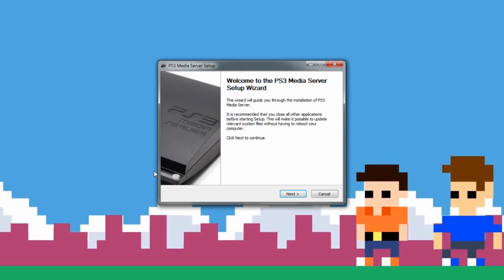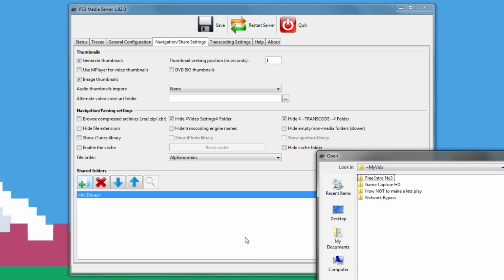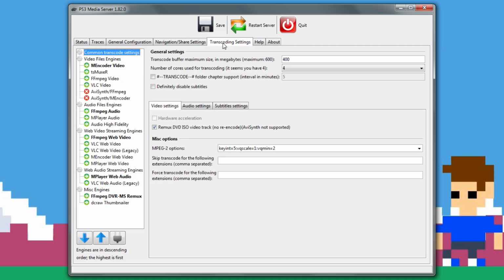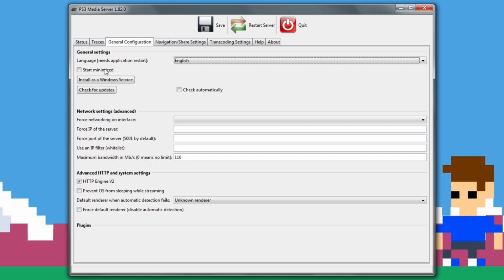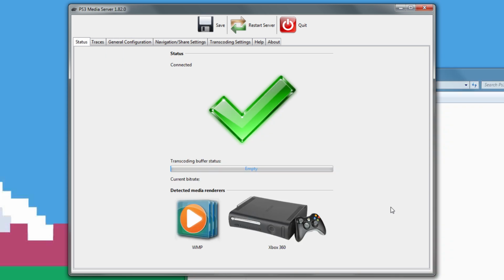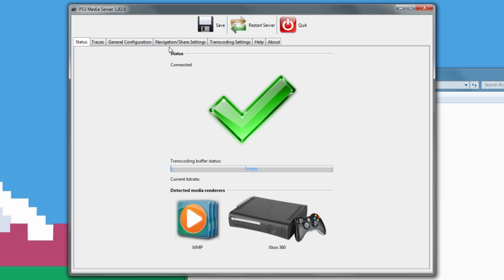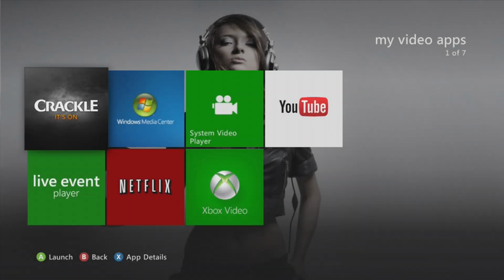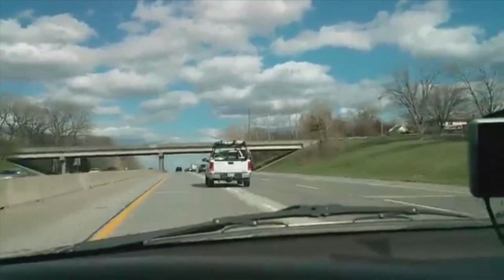How to Stream Videos to an Xbox 360/PS3 [Media Server Tutorial]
PS3 Media Server Download (EVERY OS)